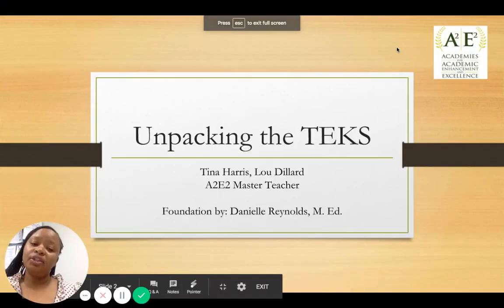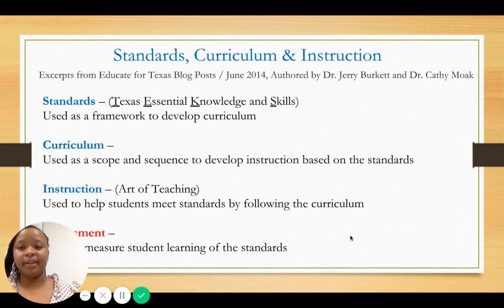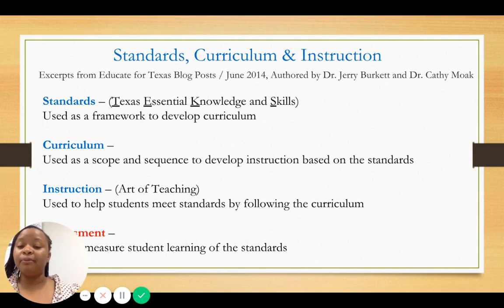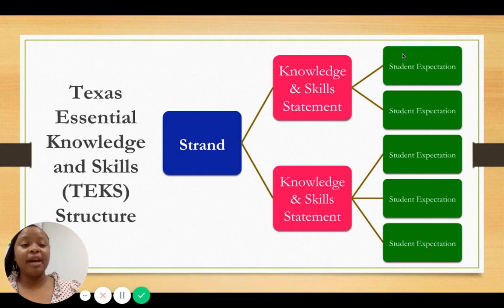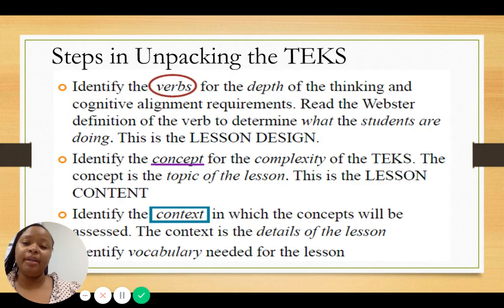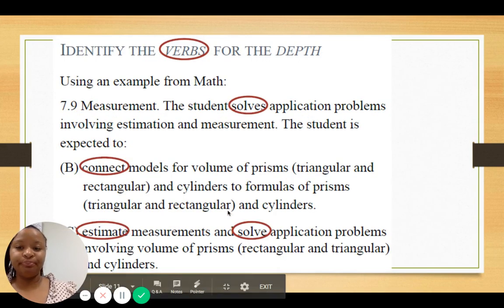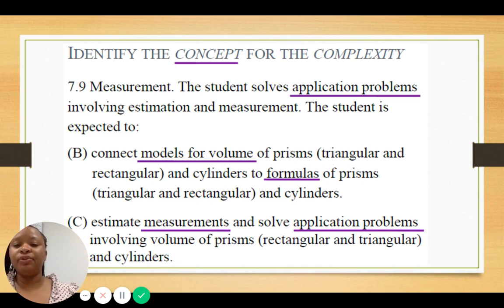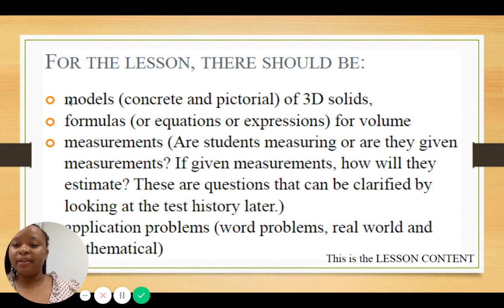Unpacking the TEKS (Standards)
Do you feel that your students' scores don't reflect how much they have learned? This could be a result of not unpacking the TEKS. Unpack each TEKS to make sure that ALL of the content students are held accountable for knowing is taught.